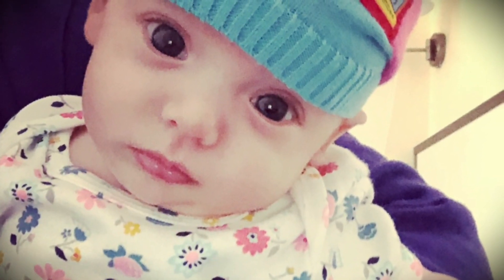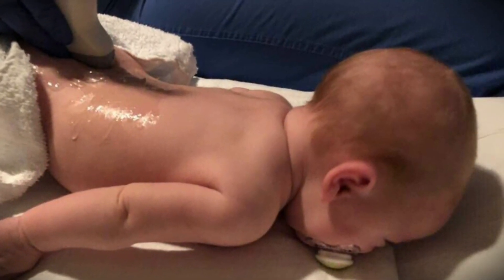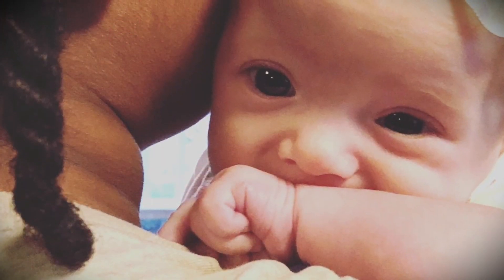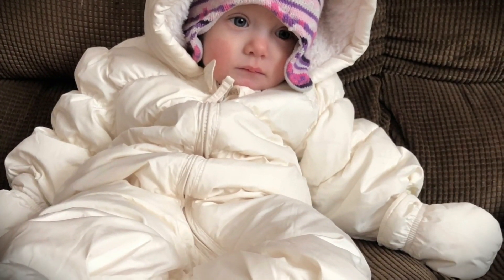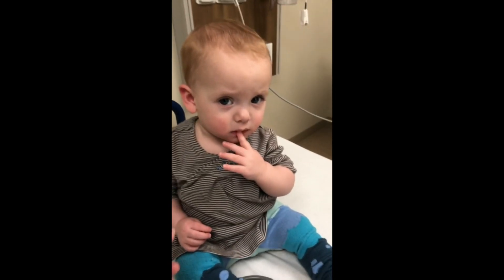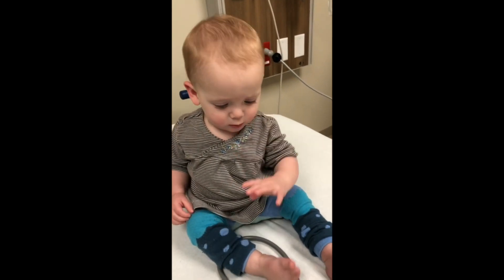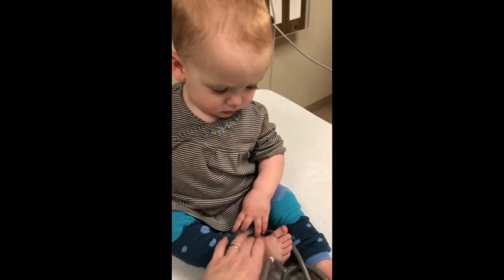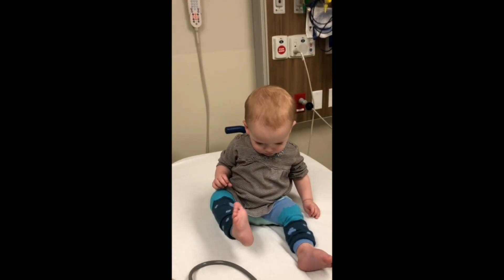Novena's MRI - 1 year old with suspected tethered cord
When Novena was one week old a doctor noticed she had a sacral dimple and a slight S-shaped curve at the base of her spine. She was immediately referred for a spinal ultrasound, and the results were abnormal.
I was sent to a top pediatric neurosurgeon who ordered a repeat ultrasound at two months.
when Novena got her second ultrasound it was also found to be abnormal so the neurosurgeon ordered a sedated MRI to be done as soon as she turned one year.
this video is the day we got her MRI as well as the backstory and follow-up results.